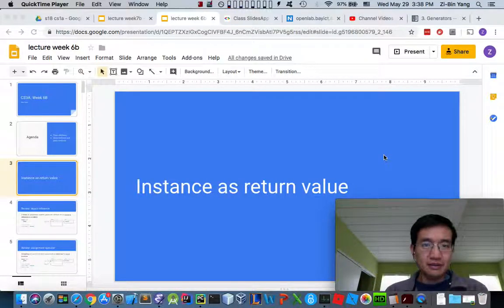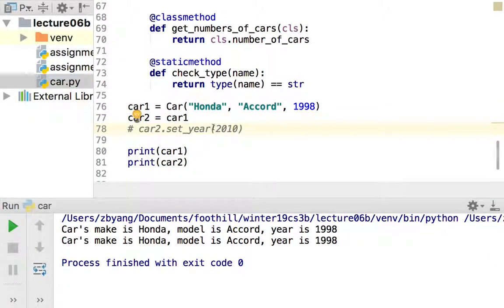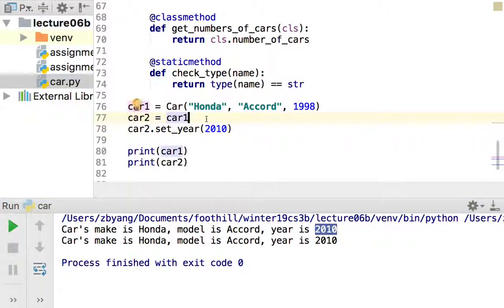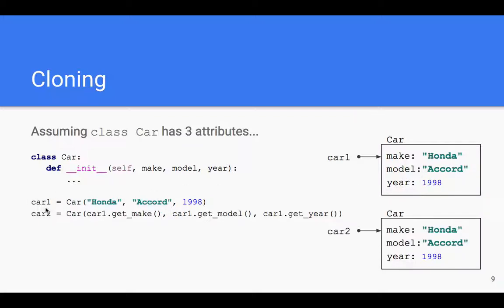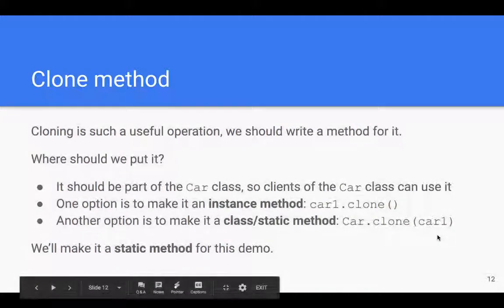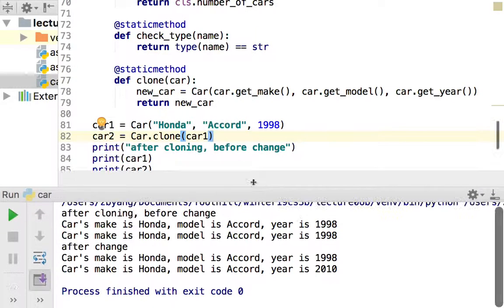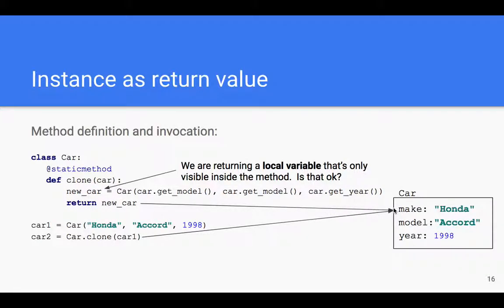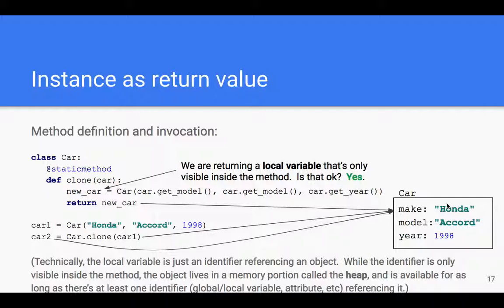CS3A, Week 7, OOP, instance as return value